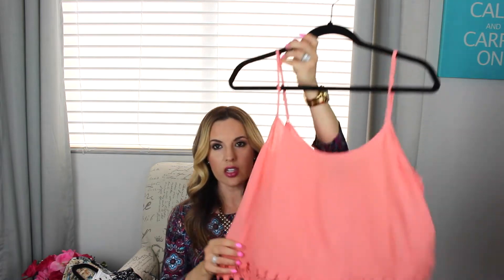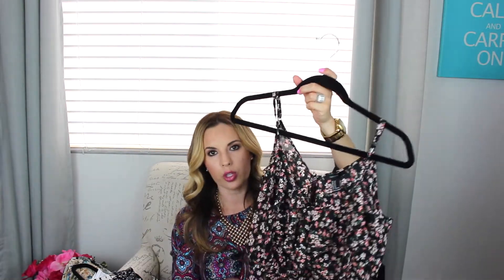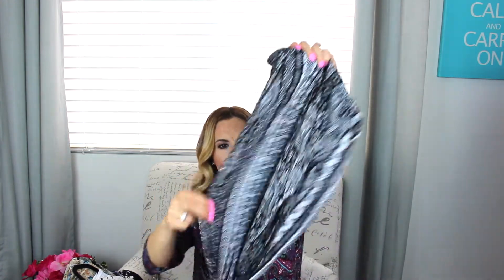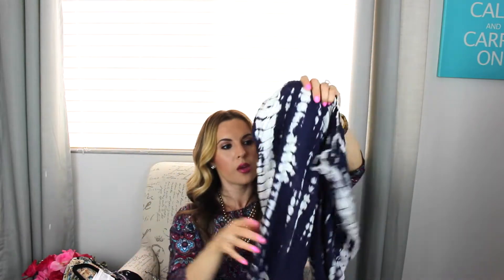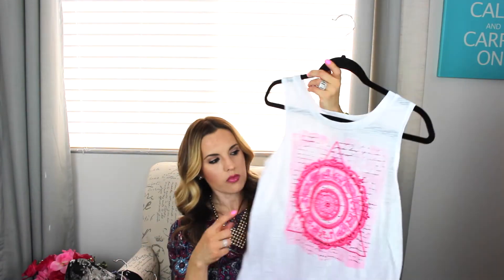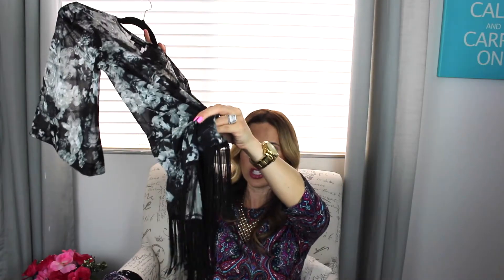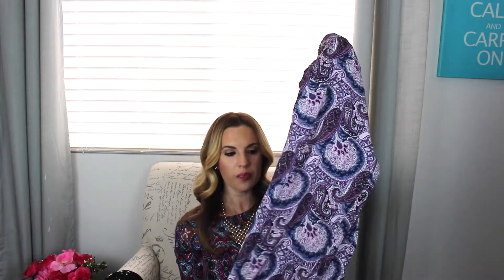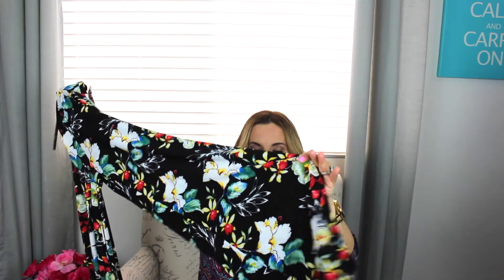Summer Shopping Haul